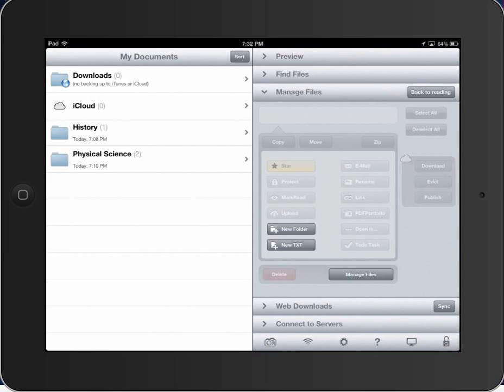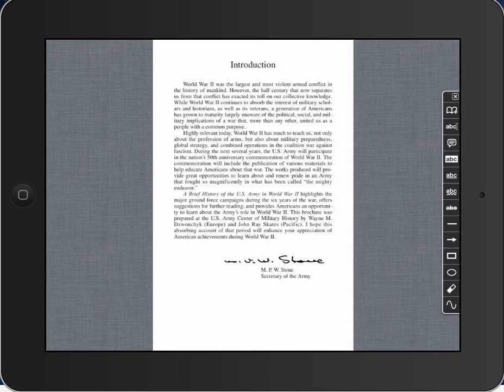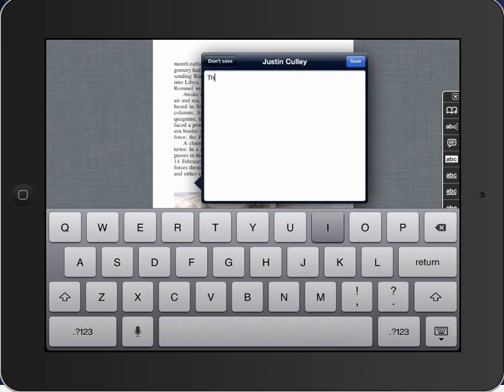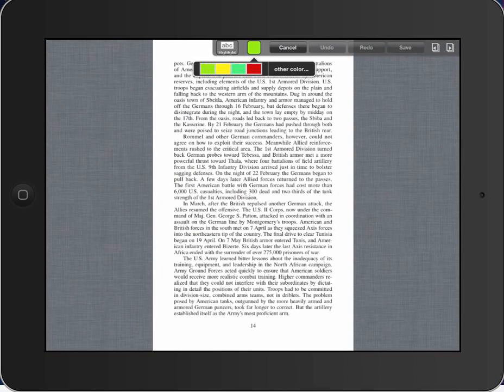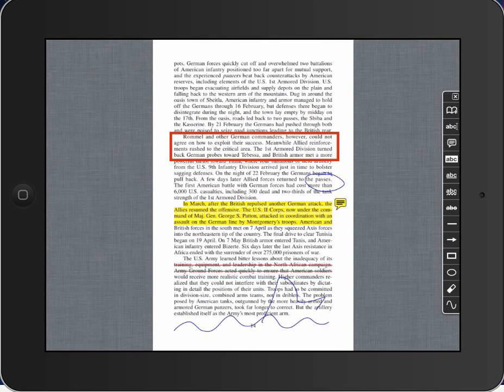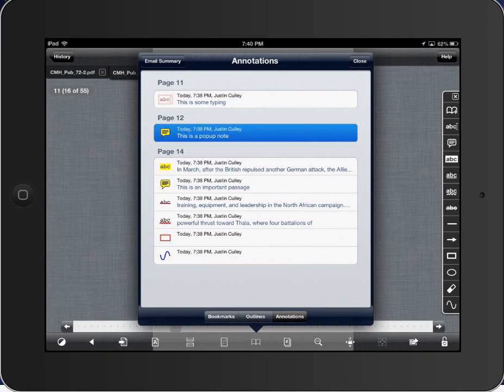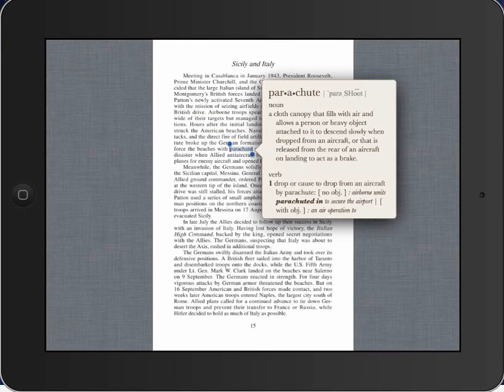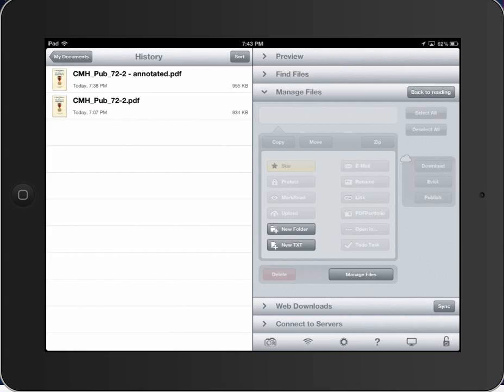Goodreader part 2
NNG Goodreader training part 2 - how to actually annotate documents